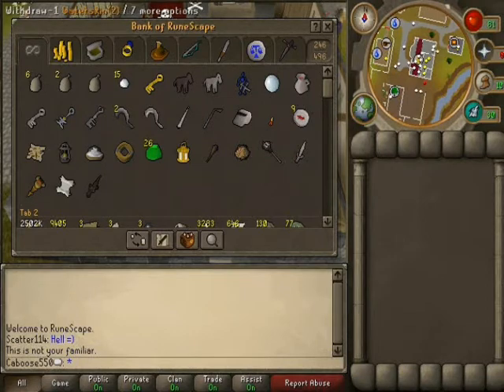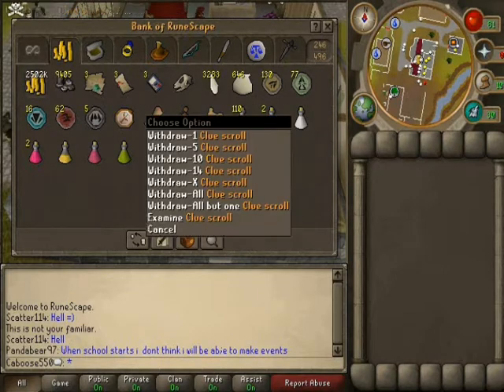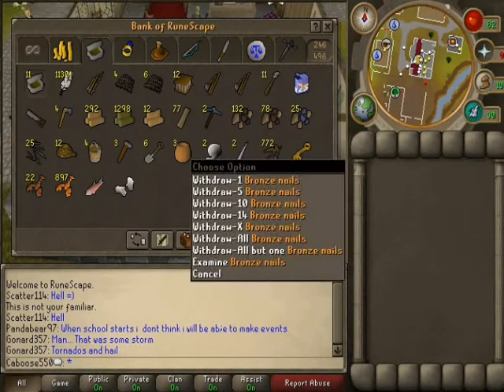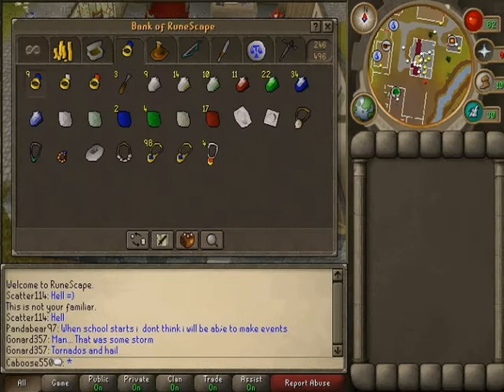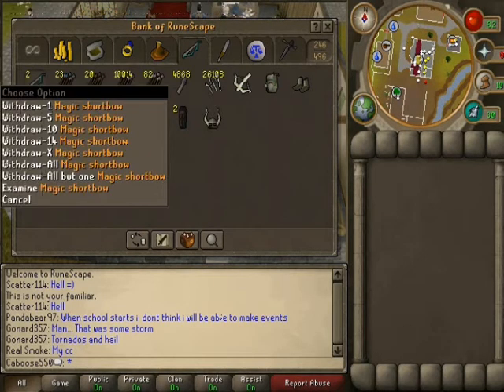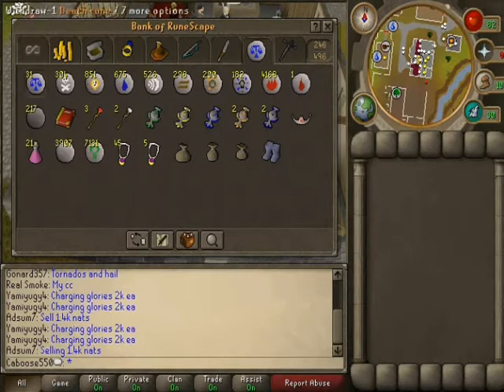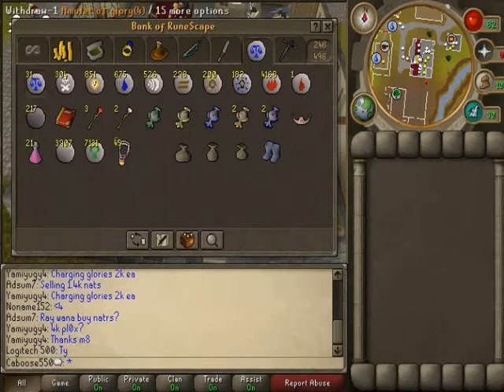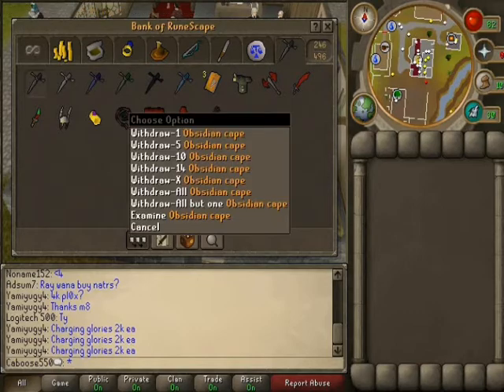Caboose550's First Runescape Bank Video [8/13/08]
My First bank video. I know im not wealthy (rich) in runescape. I enjoy to play the game on my free time.